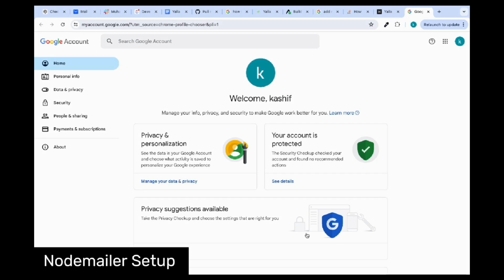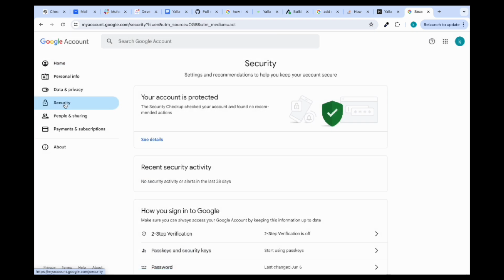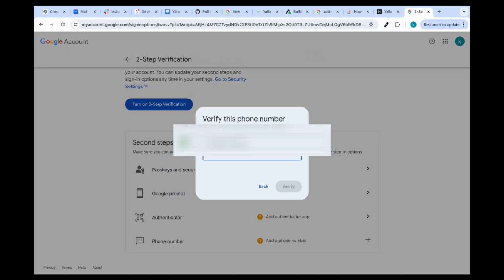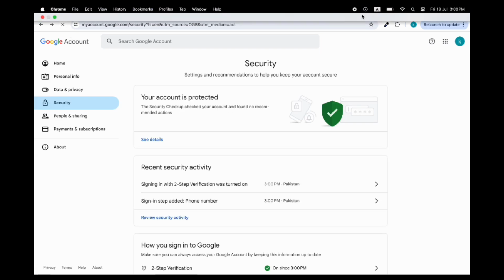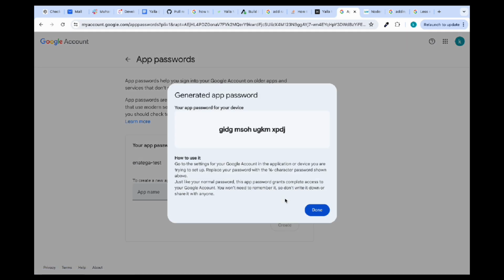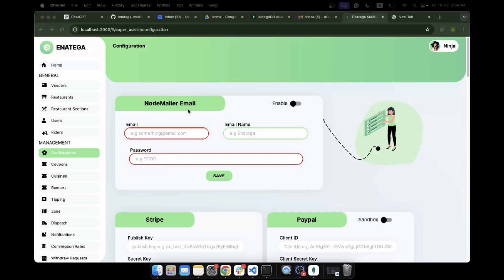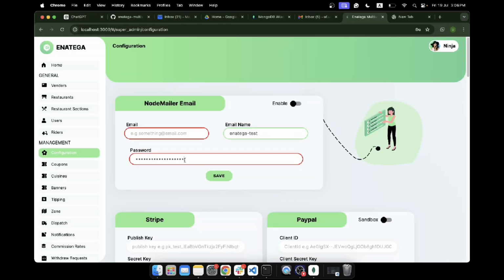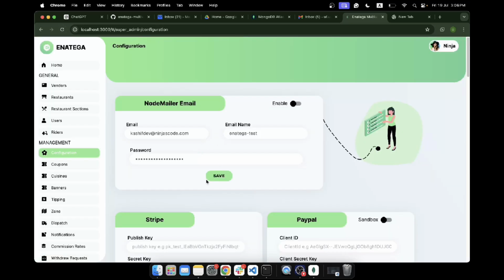Keys Tutorial | Nodemailer | Part 12 | Enatega Multivendor Delivery Tutorial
Learn how to create an app password for Nodemailer. This guide covers generating an app-specific password in your email provider’s settings, configuring Nodemailer with the app password, and securing your email integration. Ideal for sending emails through Nodemailer with enhanced security.

Note: App Password may not work with organization emails due to their policies and security rules. Make sure to do some R&D on that to make it work.